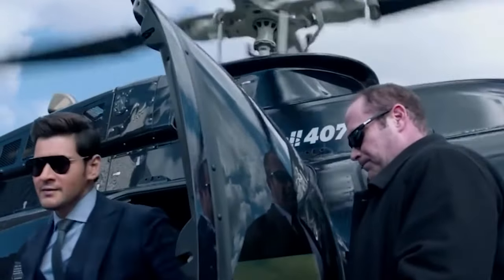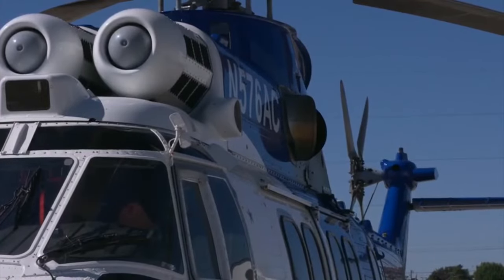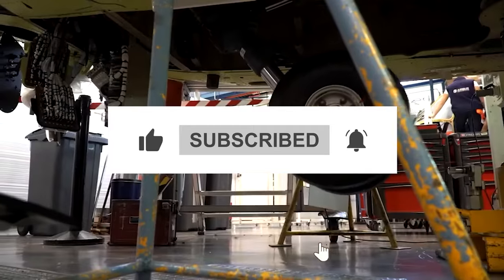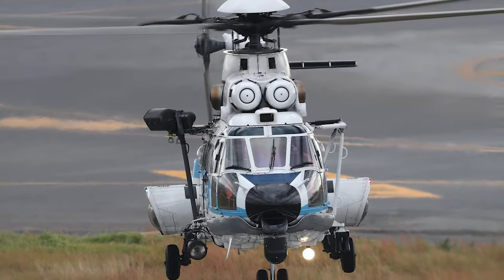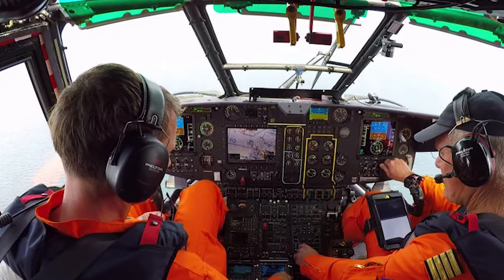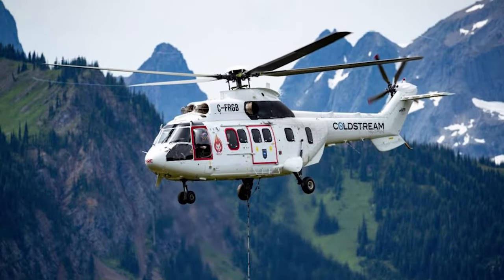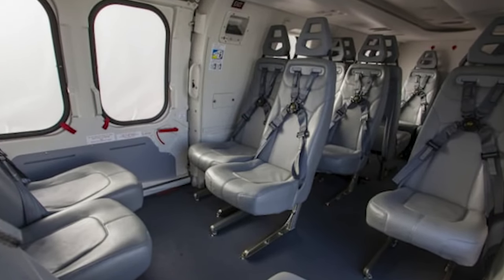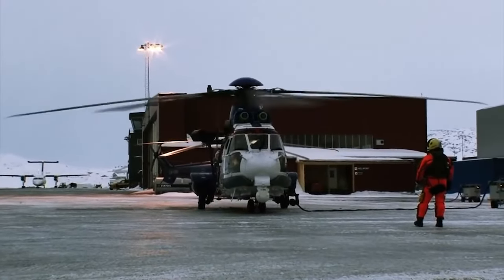Inside Airbus H225 Super Puma: The World's Most Expensive Helicopter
Hey there, and welcome to Cloud9! You are watching Inside Airbus H225 Super Puma: The World's Most Expensive Helicopter.

How do the rich and famous live? Do they really spend all their money on luxury cars and yachts?

The Airbus H225 Super Puma offers the ultimate extravagance, but it surely doesn't come cheap! So in today's video, we will find out how much it costs and all of the amazing features it has to offer.

If you're curious how the other half lives, watch our videos! We look at some of the most extravagant and luxurious items billionaires and celebrities spend their millions on, from luxury cars to million-dollar luxury homes - with a frugal twist! What some billionaires and celebrities do to save money may surprise you! In this channel, we will also learn some tips on enjoying a luxury lifestyle on a budget.

Thanks for tuning in to our channel.

Cloud9